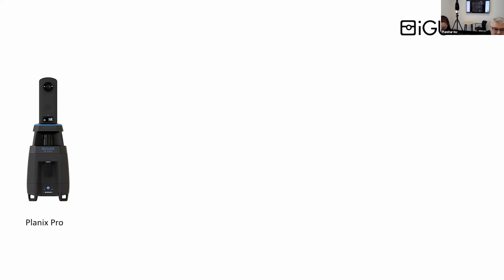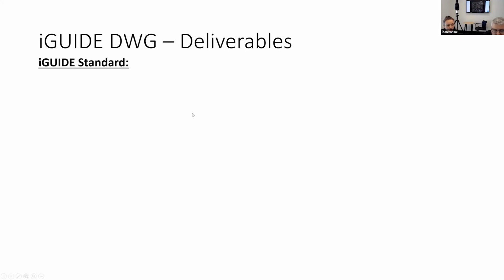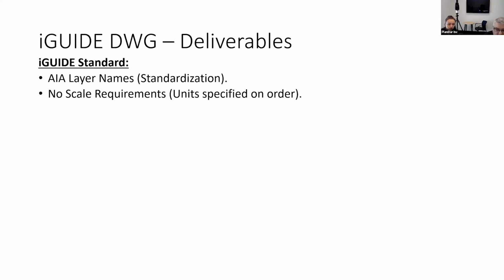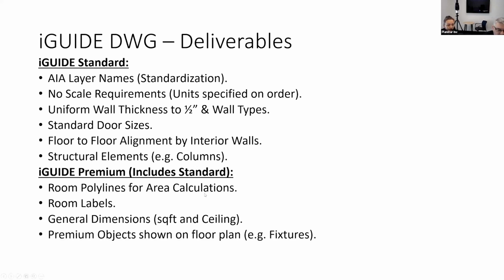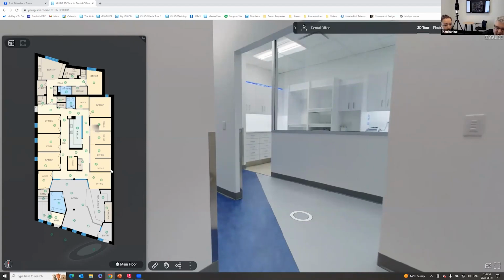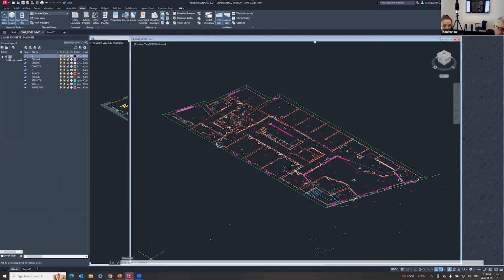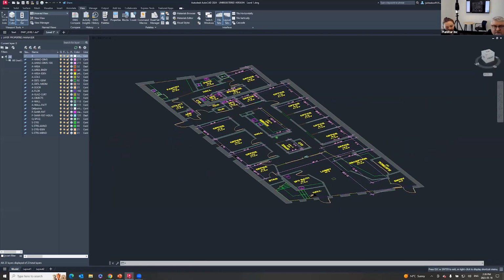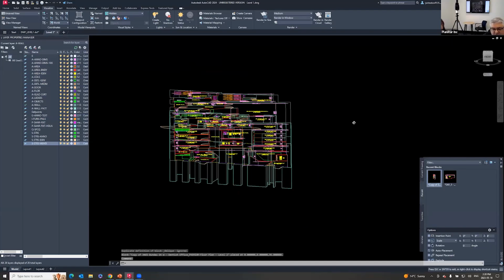Masterclass: DWG Floor Plans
In this week’s Masterclass, iGUIDE’s Director of Business Development, Rob Johnston and our Client Success Manager, Kelly Targosz Valdez discuss iGUIDE’s latest offering: iGUIDE DWG Floor Plans.

Join in on the conversation and discover how iGUIDE is creating a head start for architects, engineers, construction professionals and so much more.

iGUIDE DWG Floor Plans provide users with iGUIDE’s usual top tier accuracy and attention to detail and are available with any iGUIDE package.